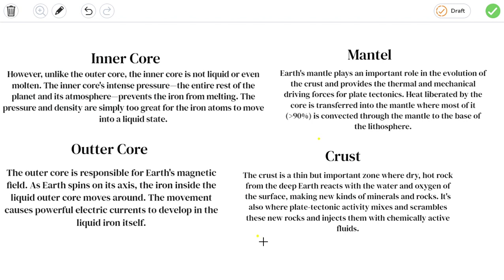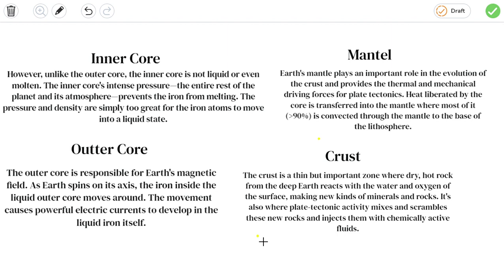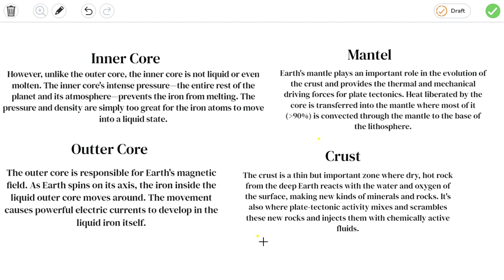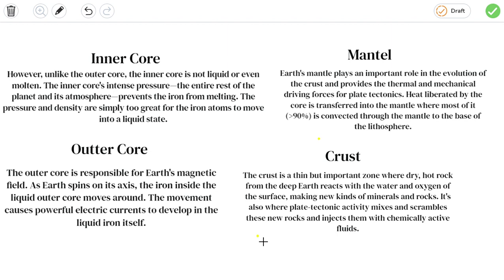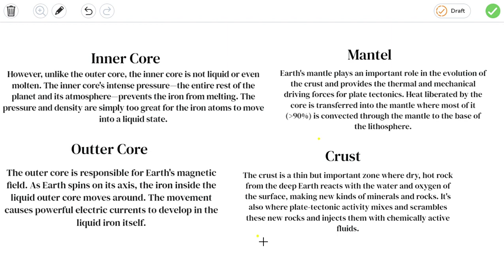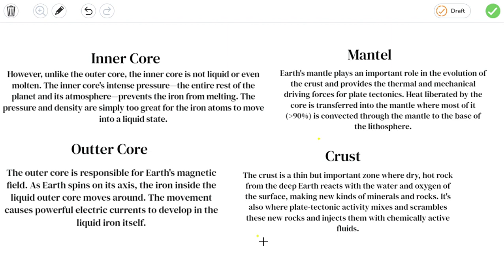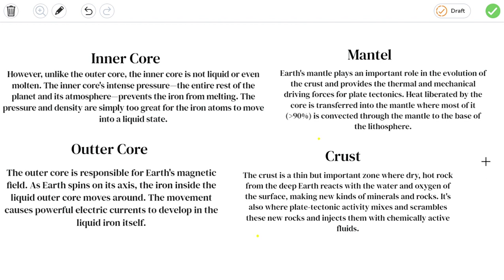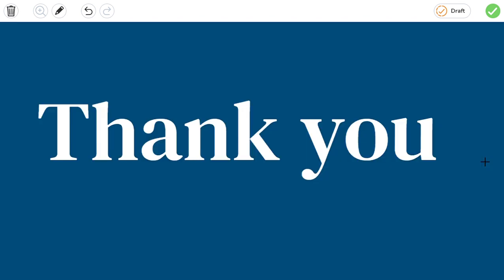What inside the Earth.🌎🌍🤔. Learn all about it.